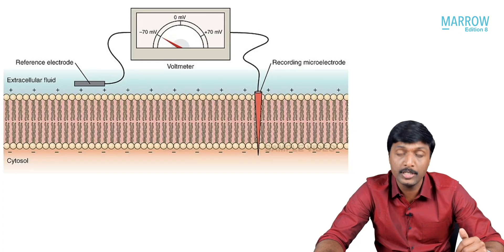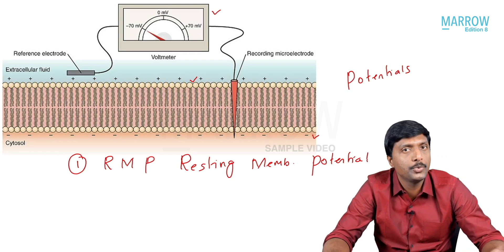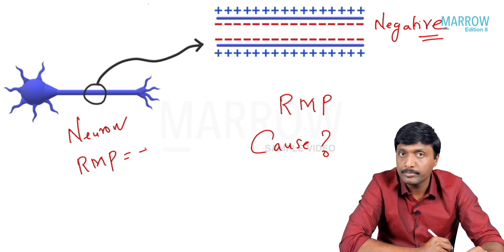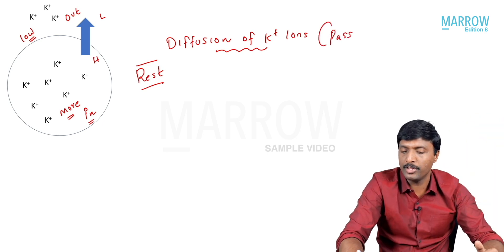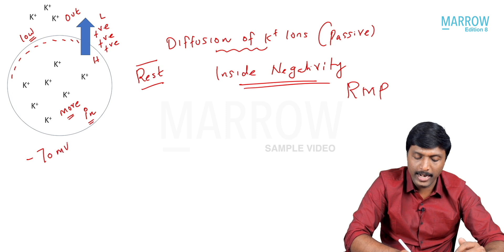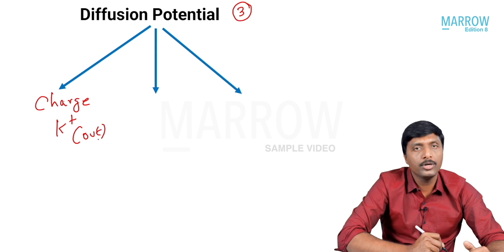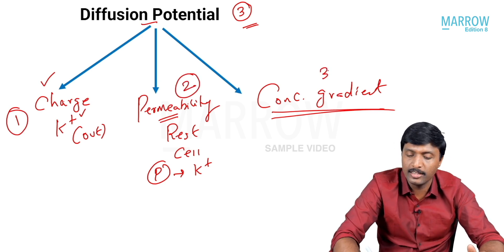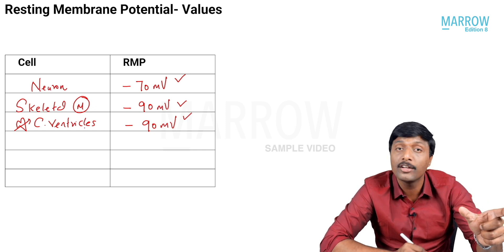Resting Membrane Potential | Physiology (Sample Video)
Marrow for First Year is the complete go-to guide to help you build a solid foundation. By India’s top MBBS faculty, this course will help ensure that you’re well-prepared for those professional exams. Know more